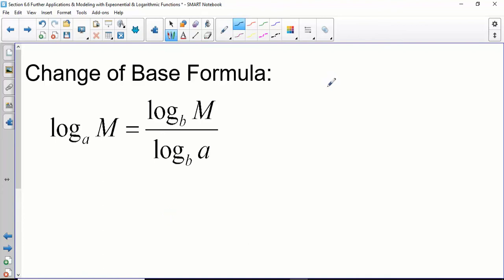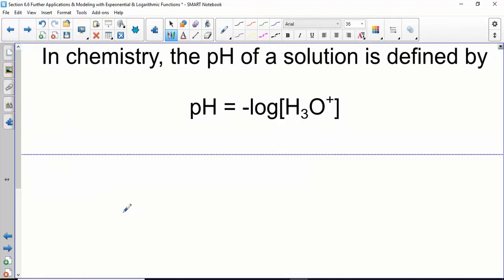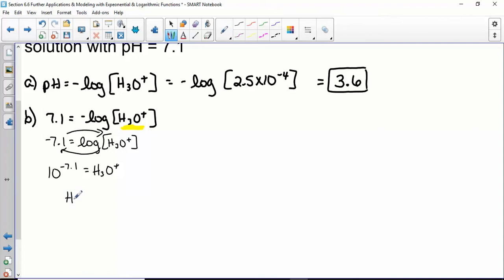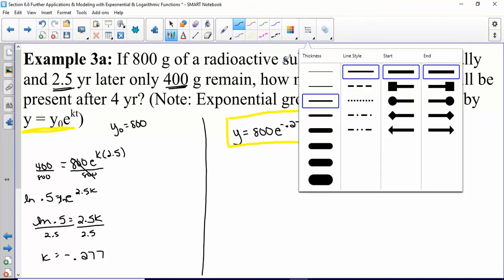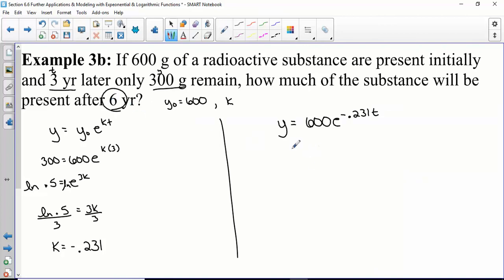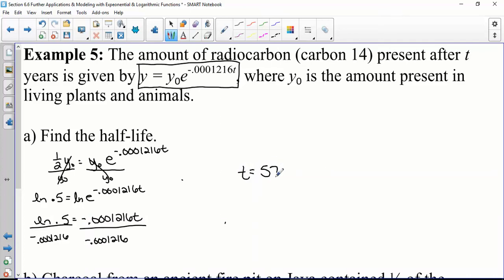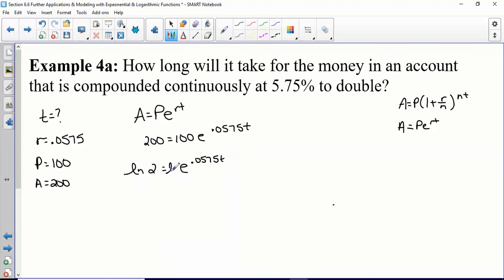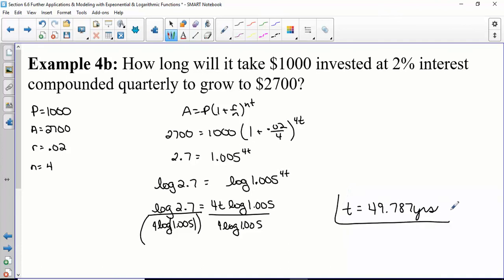Section 6 6 March 31